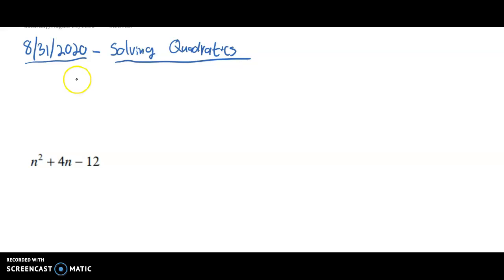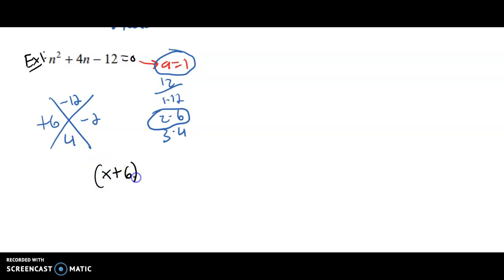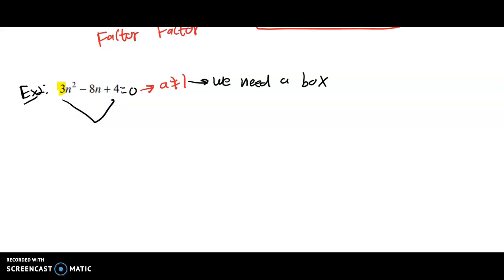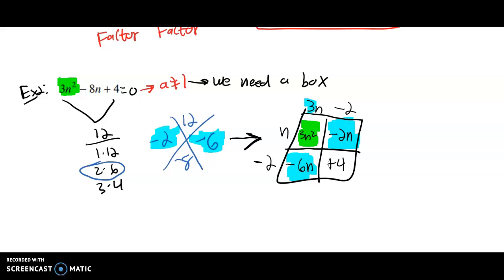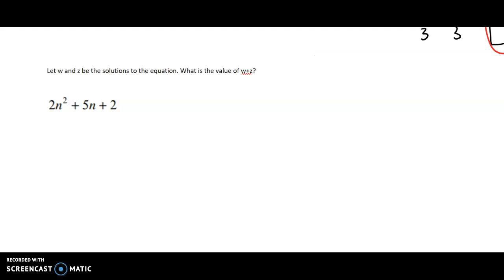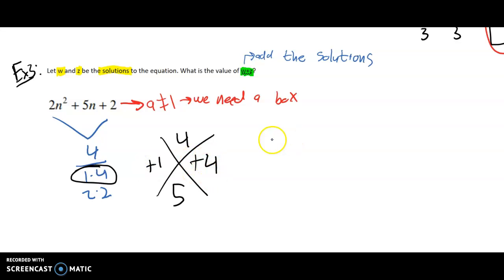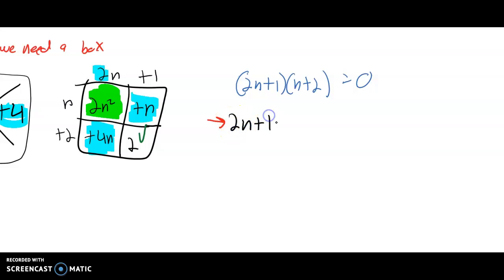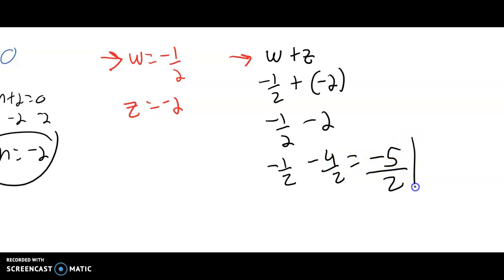Notes - Solving Quadratics - 8/31/2020